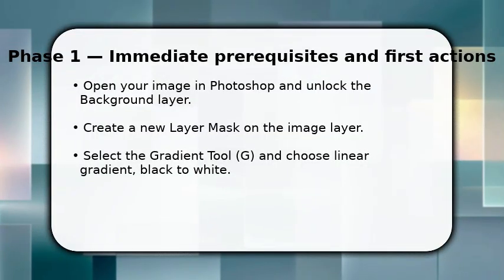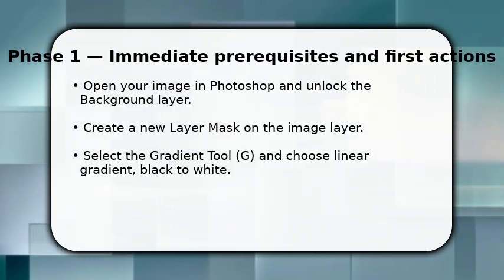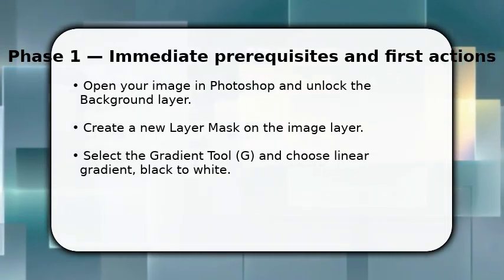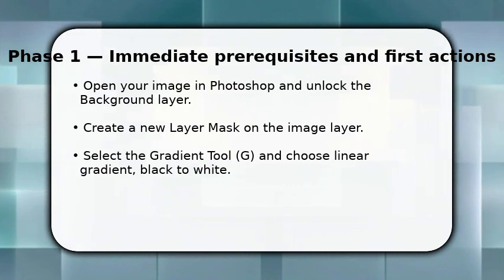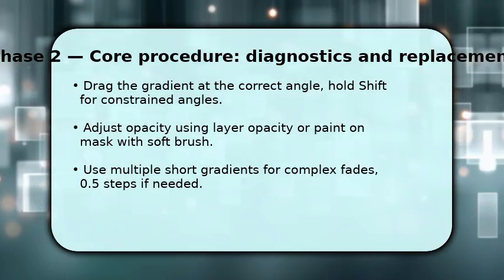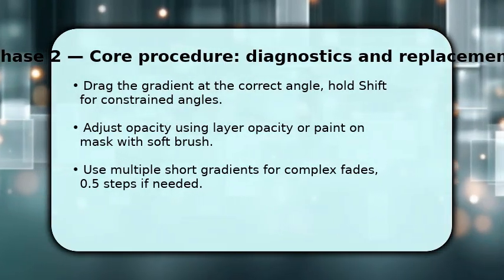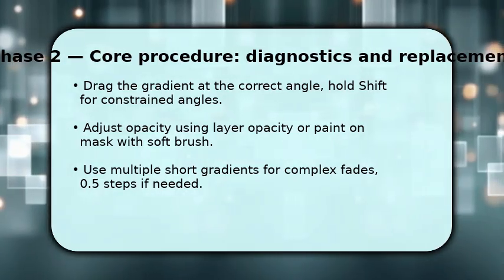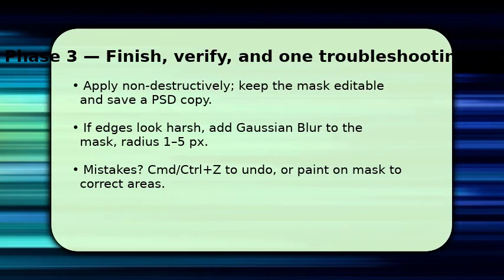How to Add Gradient Fading Transparent on an Image in Photoshop - Easy Guide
How to Add Gradient Fading Transparent on an Image in Photoshop - Easy Guide | 🔒 Surfshark VPN Deal — Stay private and secure. $1.99/mo + 3 Months Free ▸

Discover the simple steps to create a gradient fade effect on images using Adobe Photoshop. This easy guide walks you through selecting tools, applying gradients, and adjusting transparency for professional-looking results.

Photoshop tutorial, gradient fading in Photoshop, transparent gradient effect, apply fade to image PS, creating gradients on images, PS photography edits, image transparency effects, Photoshop blending modes